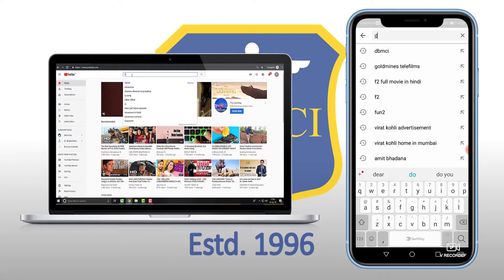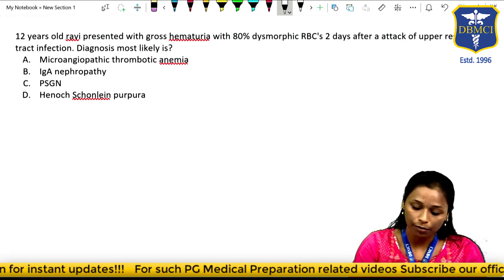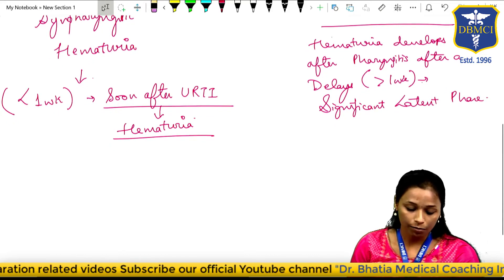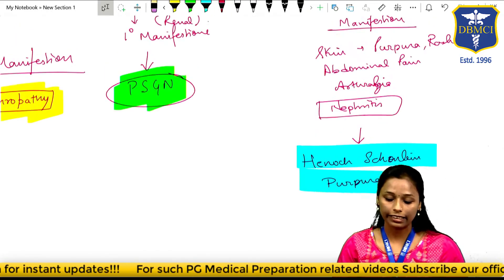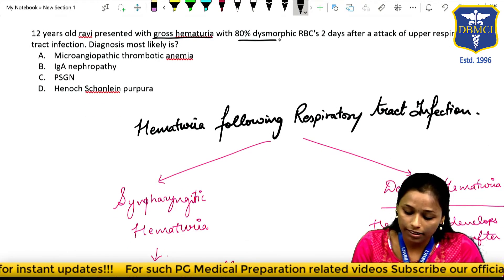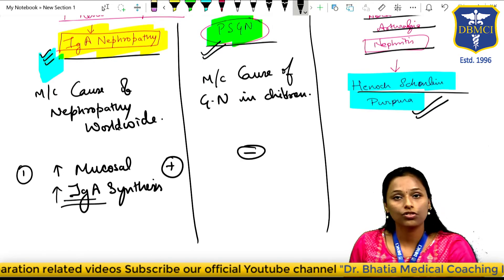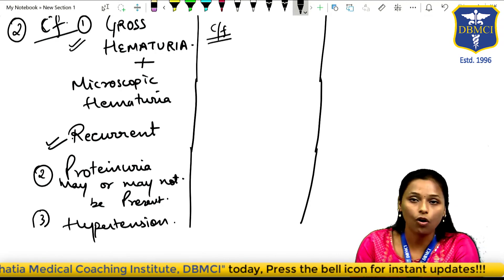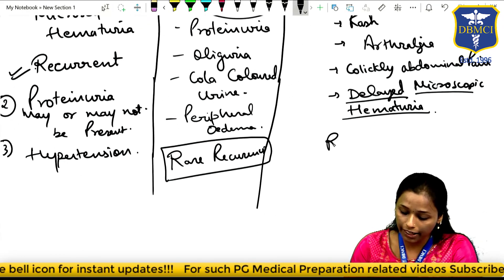Most Important Medicine Topics To Crack Homeopathy PG Exam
Dr Divya Faculty of DBMCIAyush discussing important topics related to Medicine.

In video she discussed that medicine has most of the weightage in the PGExamination.

Watch out the video to clear your concepts of Medicine.

Excel your preparation and get your concept clear through this video.